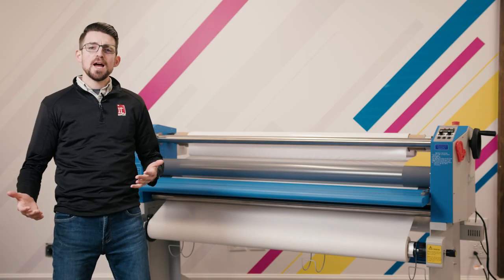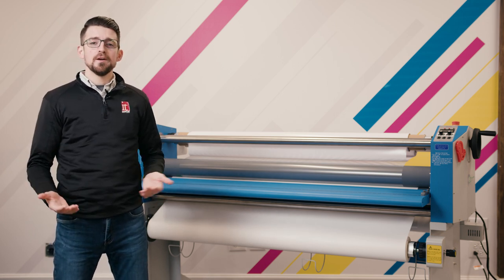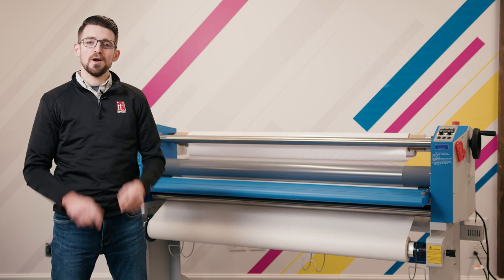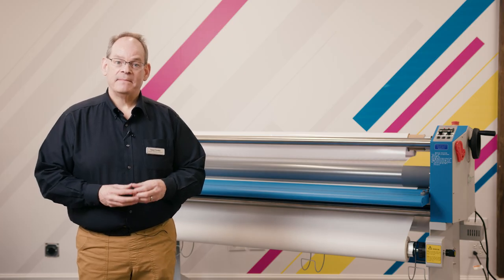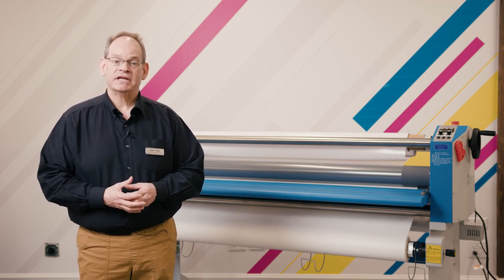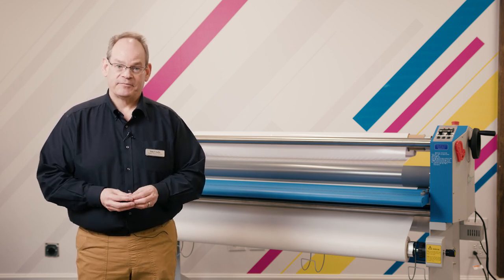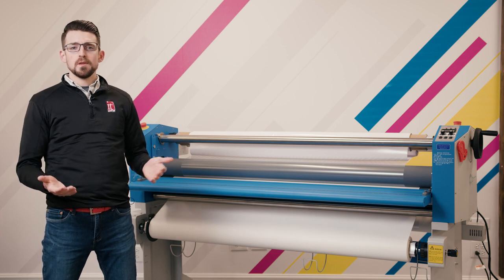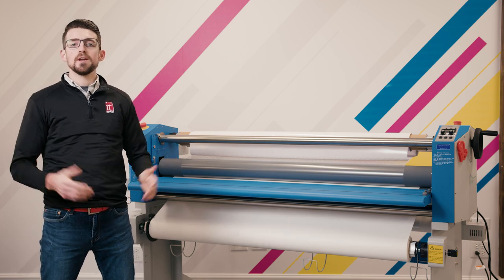The Art Of Lamination - With GFP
Graphic finishing could be described as both an art and a science. There are many variables in lamination that you may come across as an operator that make all difference in your finished result.

Still have questions regarding laminators?